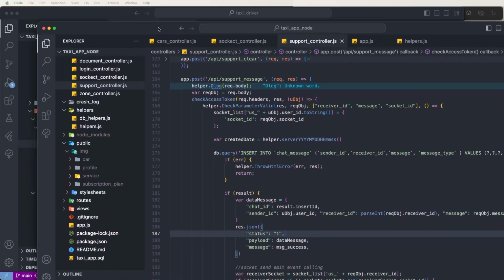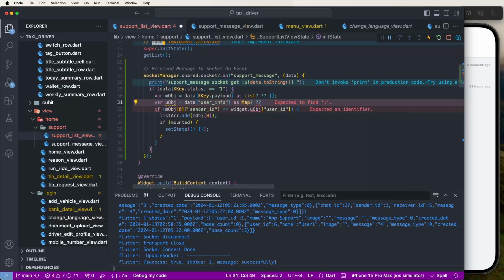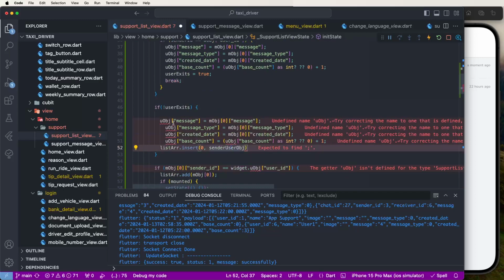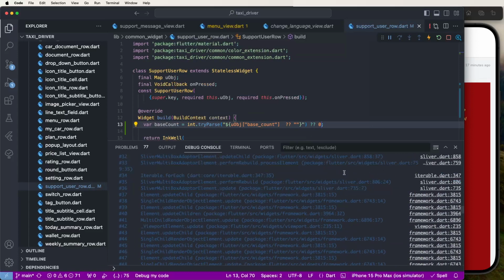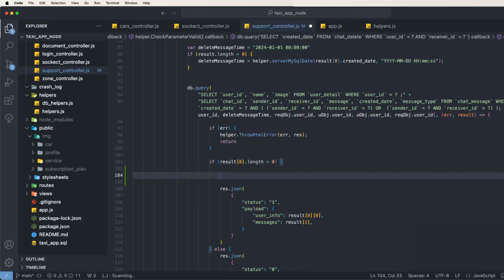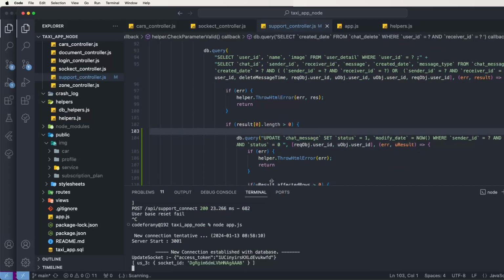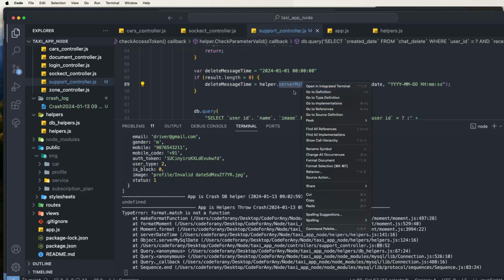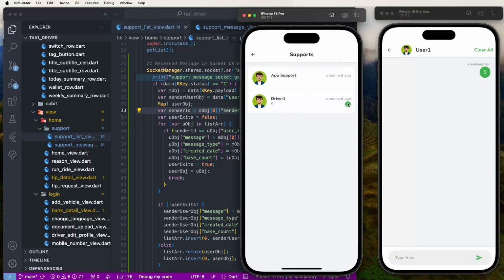#34 Flutter Real-Time Support Chat: Updating Counts & Clearing Chats with Socket.io and REST API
🚕 Enhance user support in your Flutter taxi app! Learn to update chat counts in real-time and implement a seamless chat clearing feature using Socket.io and REST API. This tutorial walks you through Flutter UI, Socket.io configuration, and efficient REST API calls for advanced support chat functionality.

📝 Highlights:

-Count Updates in Real Time: Implement dynamic count updates for an interactive support chat experience.
-Chat Clearing Feature: Learn to clear chat history efficiently for enhanced user support.
-Socket.io Configuration: Set up Socket.io for real-time interactions and updates.
-Optimized REST API Calls: Enhance support chat functionality with efficient REST API calls.

🔍 What's Covered:

-Updating Chat Counts Dynamically
-Implementing Chat Clearing Feature
-Configuring Socket.io for Real-Time Interaction
-Utilizing REST API Calls for Enhanced Chat Functionality

🖥️ Features:
Upgrade your Flutter taxi app's support chat with real-time count updates and a user-friendly chat clearing feature.